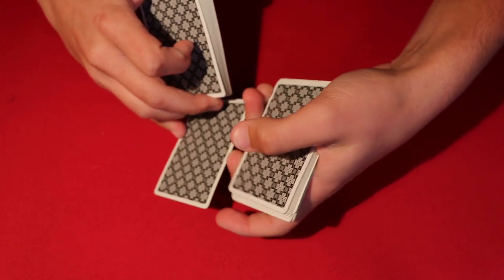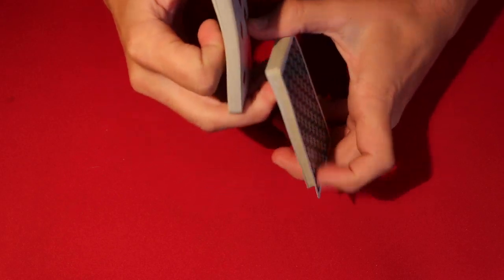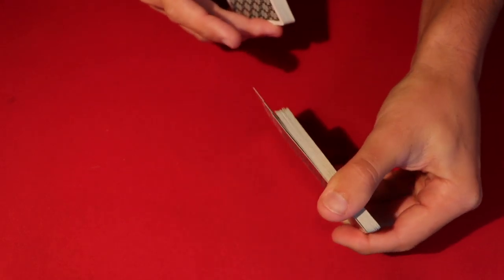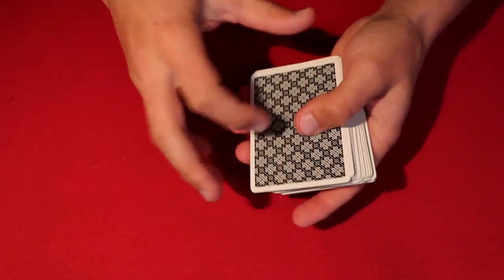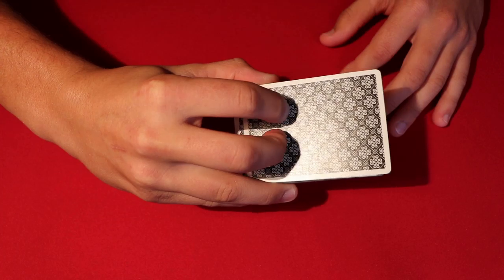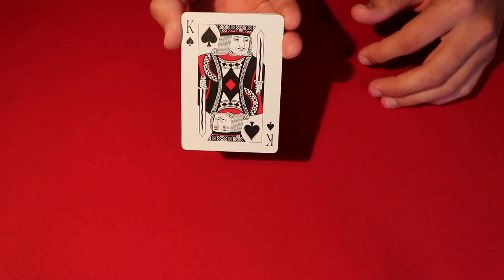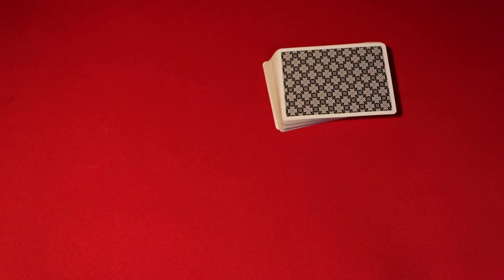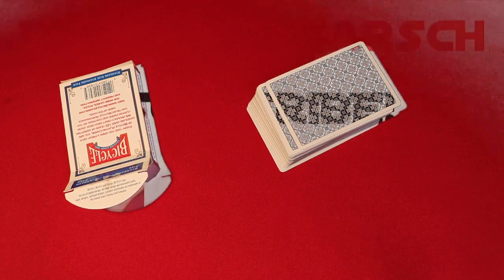Make a Card Magically Appear!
Alright guys, today I'm showing you all how to make a card magically appear from the middle of the deck.  It's pretty cool, a spectator can pick any card from a shuffled pack which you then place back in the middle, losing it in the process, and then after a series of magic gestures you are seemingly able to force the card to rise from the middle!

My Equipment! –